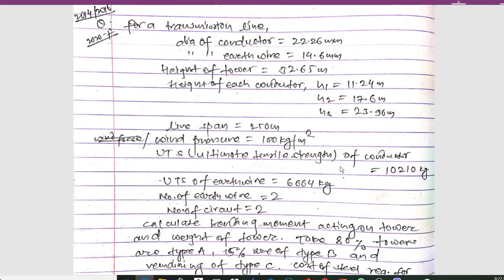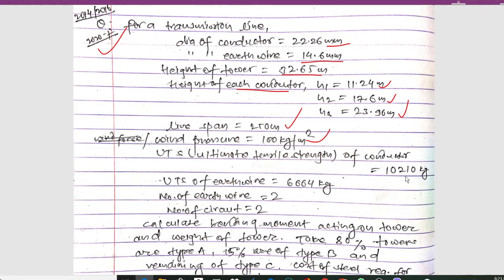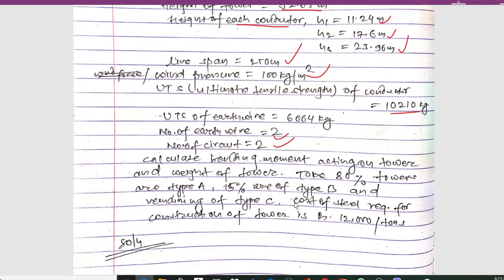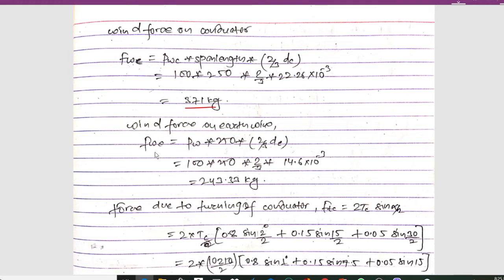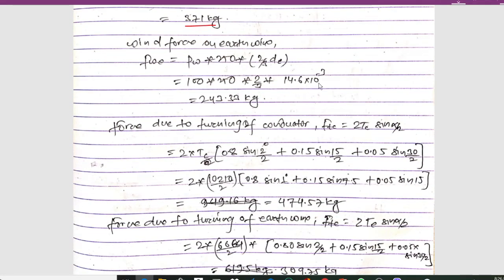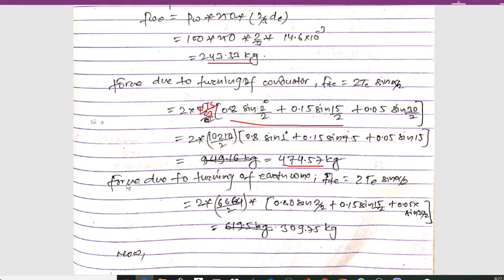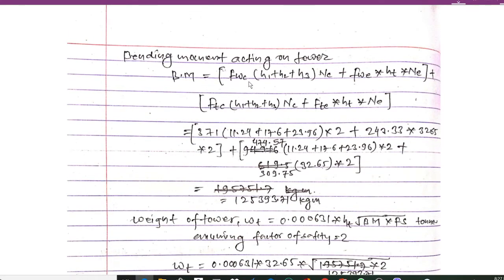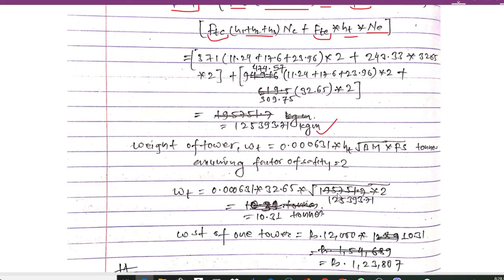calculation of bending moment and weight of towers | nepal engineering college | jitendra sah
calculation of bending moment and weight of towers